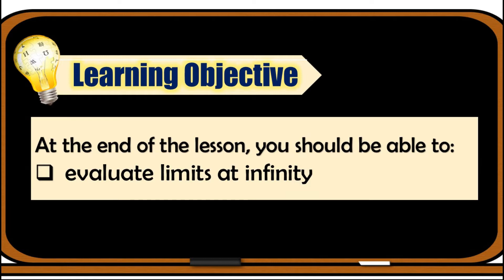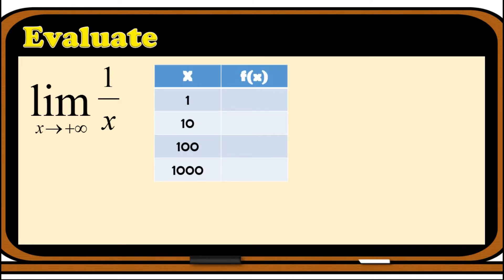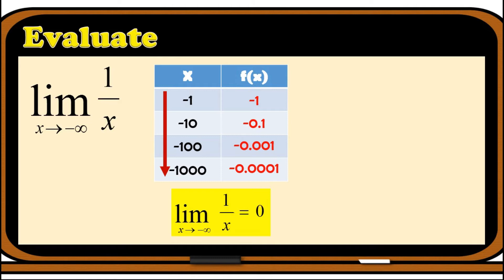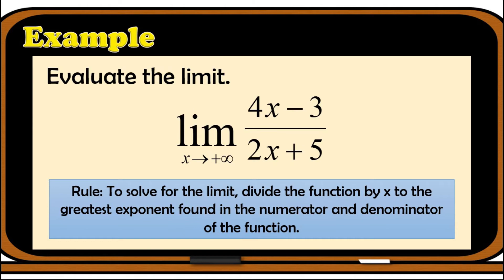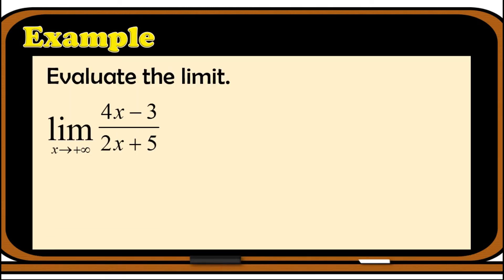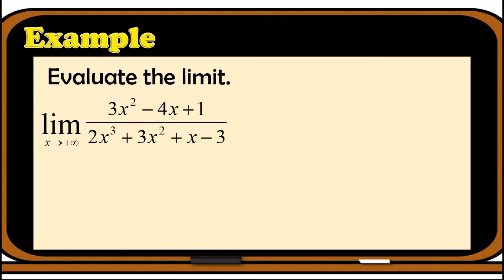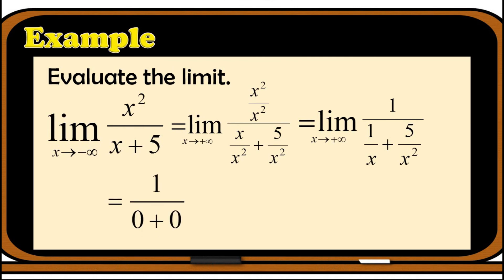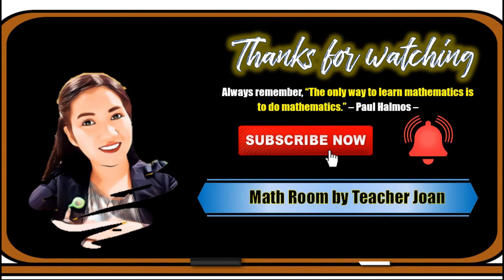LIMITS AT INFINITY | Calculus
Hi everyone! Here is a video for evaluating limits at infinity. Hope you'll learn from this video. Have fun!